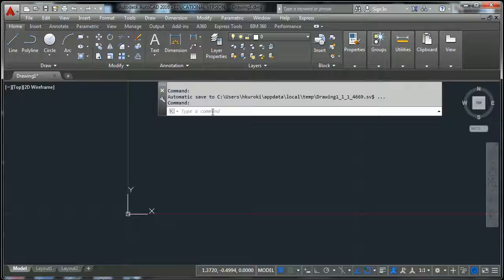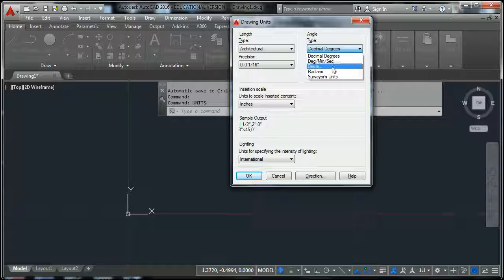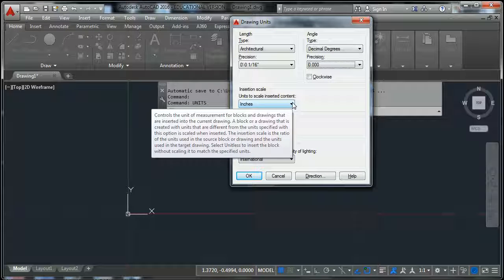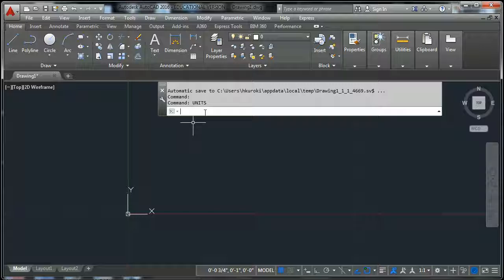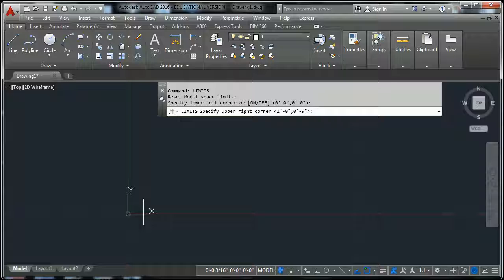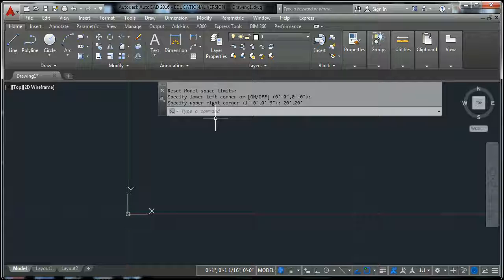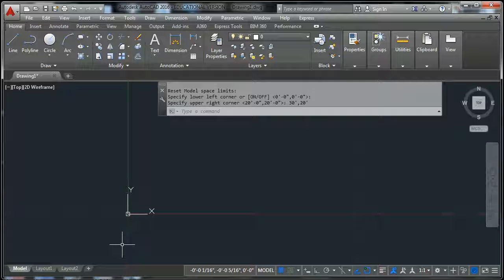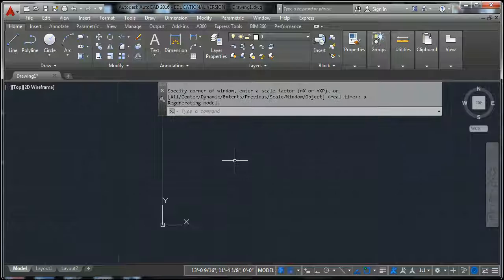WEEK 03 DAY 01 -04-ACAD-setting up SETTINGS.avi